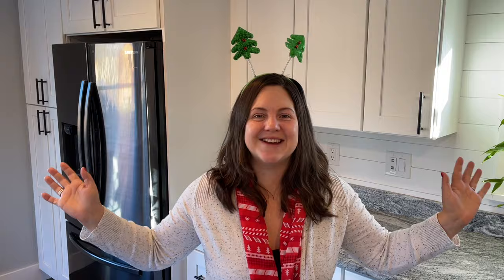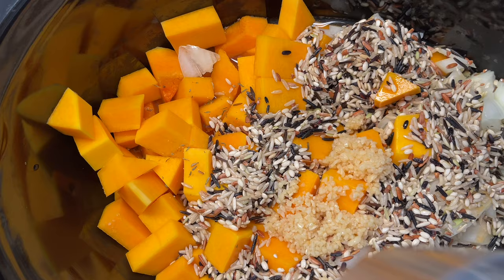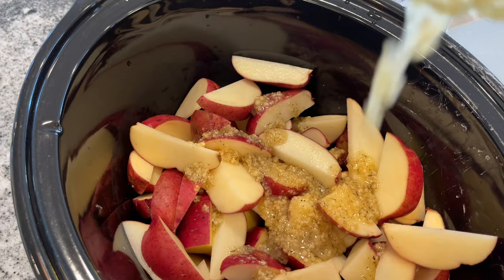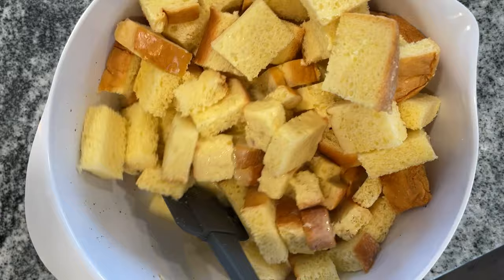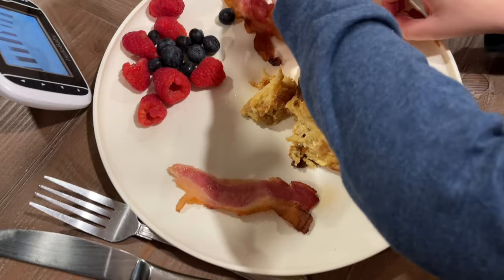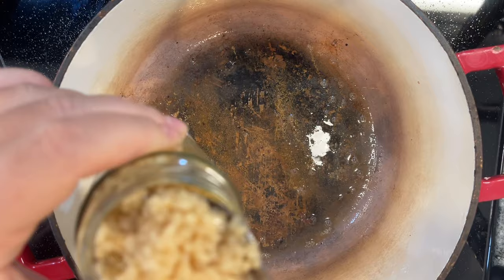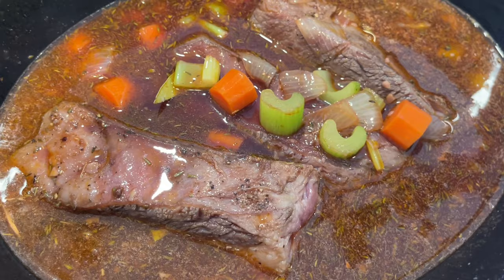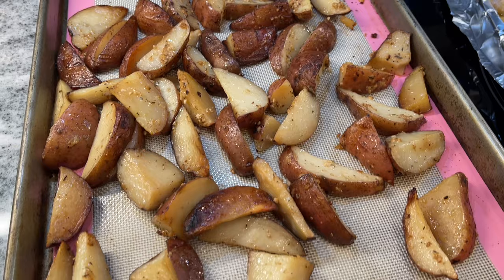Slow Cooker Holiday Recipes | Christmas Dinner Ideas | Slow Cooker Short Rib Recipe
These slow cooker holiday recipes will spice up your Christmas dinner. I share  a breakfast idea, two side dishes, and an elegant dinner. If you've ever wanted to cook short ribs in the slow cooker this is the recipe to use. The crock pot is the perfect place to make sides and even your main dish on Christmas so that you can sit back and relax.

Recipes:
French Toast Casserole:

Slow Cooker
White Pan
Meat masher